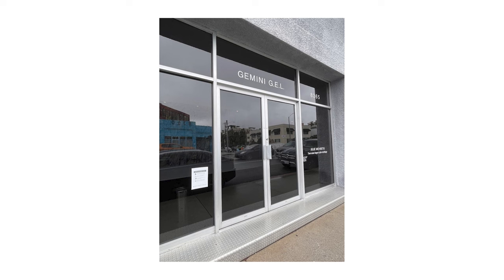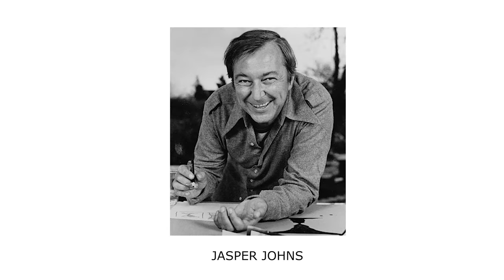LADDIE JOHN DILL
Interview with Laddie John Dill @aokcreate